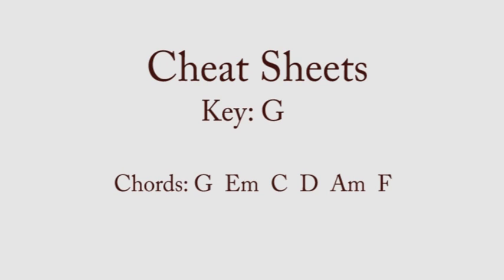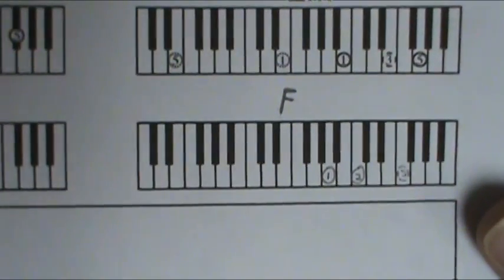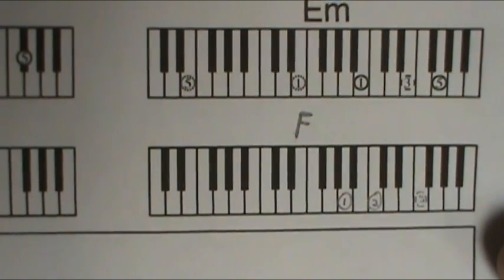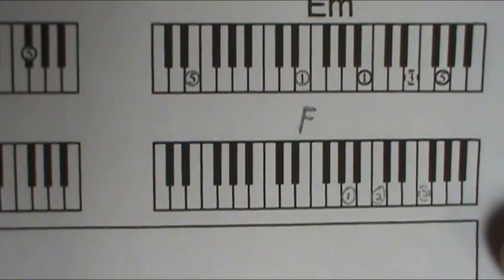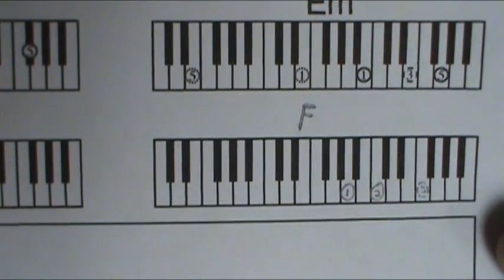Lord, I Give You My Heart - G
Learn to Lord, I Give You My Heart on Piano.  Teacher: Wade McNutt.